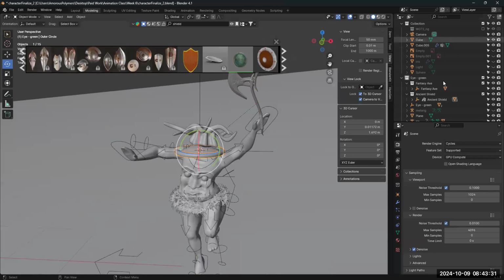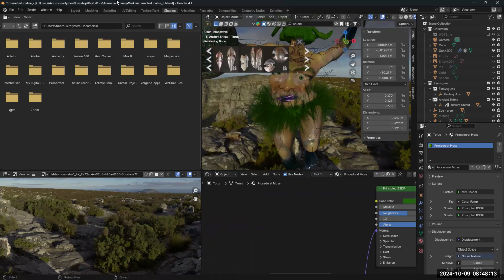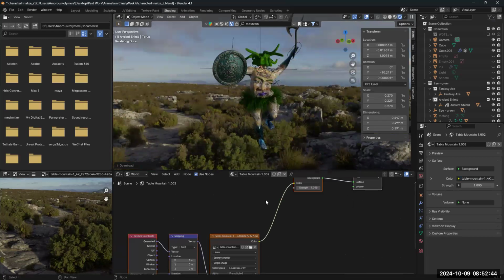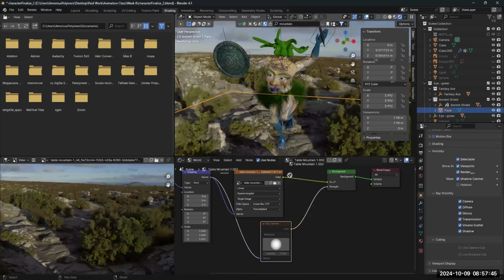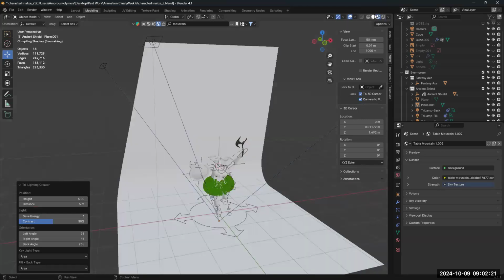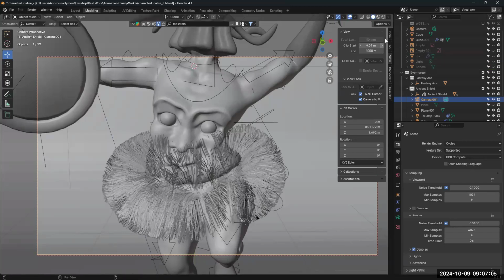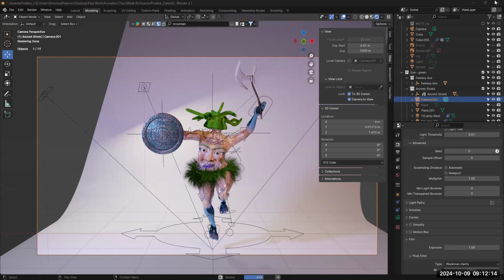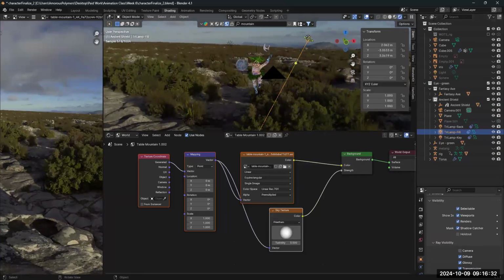Blender Demo 6